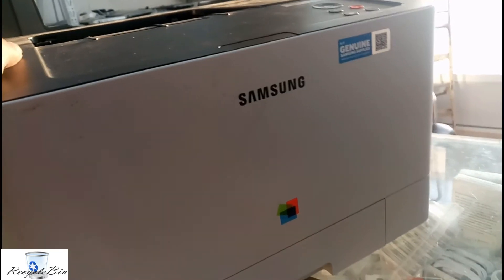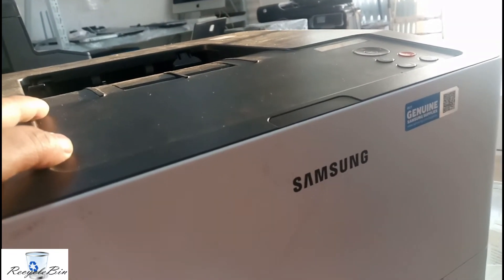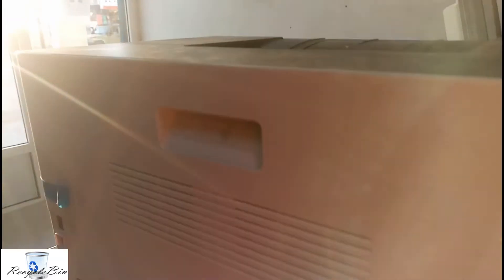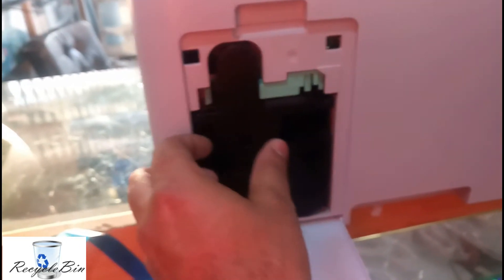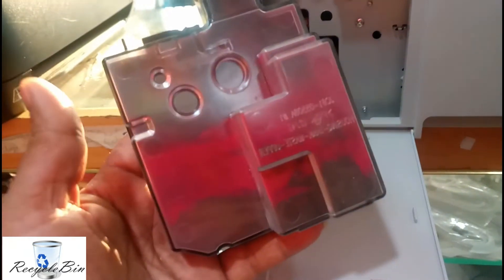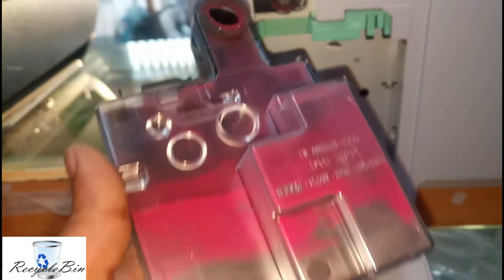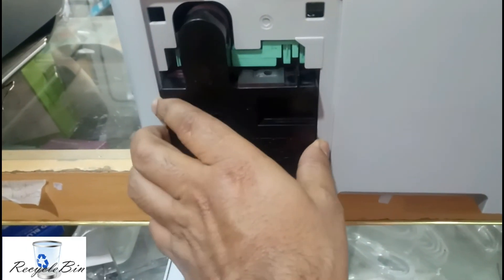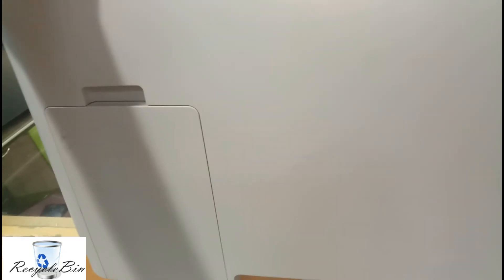SAMSUNG CLP 415N printer waste ink counter removing simple steps............